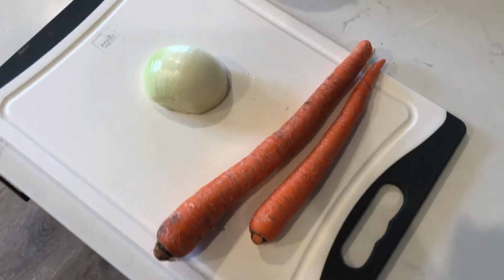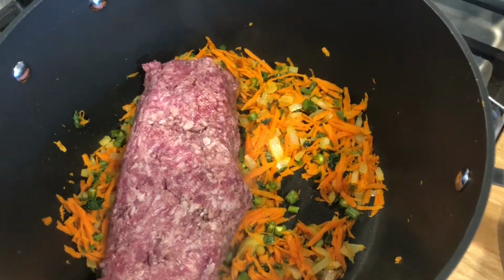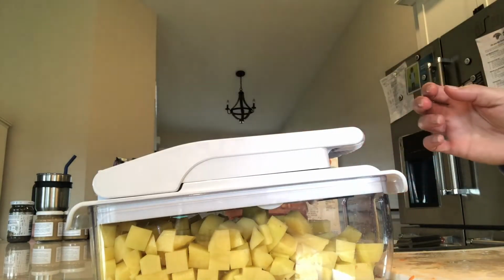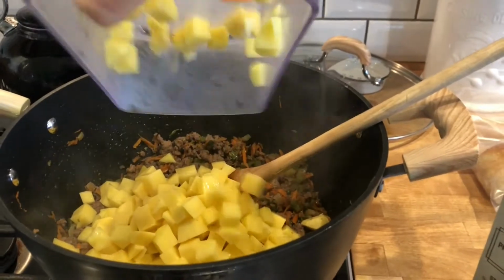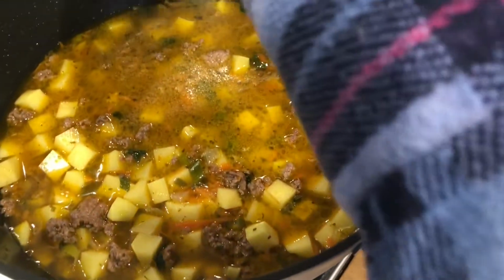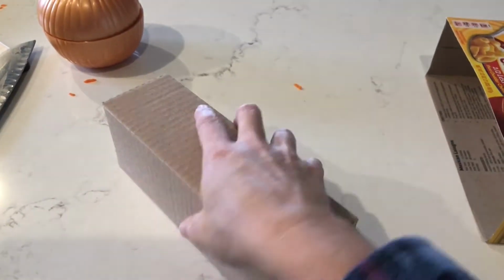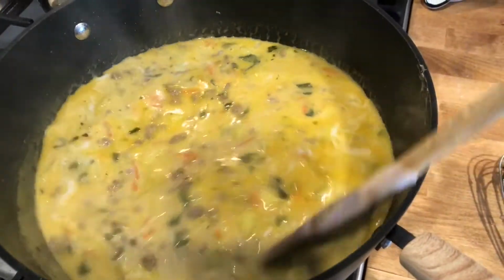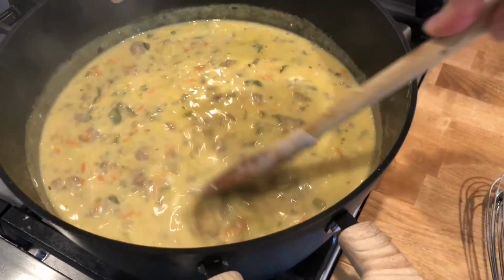RECIPE SHARE| Cheeseburger Soup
Here is our favorite recipe for Cheeseburger Soup! I hope you try it out and enjoy.

1/2 lb hamburger
3/4 cup shredded carrots
3/4 cup chopped onion
3/4 cup chopped celery
4 TBL butter(divided)
1/4 cup flour
1 1/2 cups milk
1/4 cup sour cream
8 oz velveeta cheese
3 cups chicken broth
1 tea. Dried parsley
1 tea. Dried basil
3/4 tea. Salt
Pepper

Fullstar Vegetable Chopper Onion Chopper Dicer - Peeler Food Chopper Salad Chopper Vegetable Cutter Vegetable Spiralizer Vegetable Slicer Zoodle Maker

Etsy Shop Jublilee Papergoods